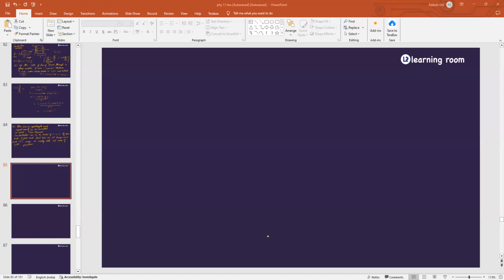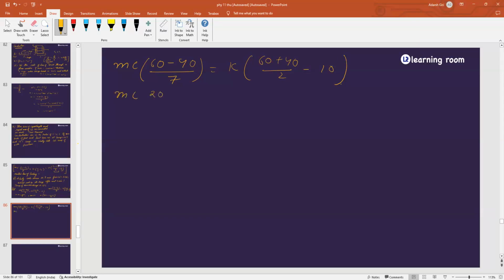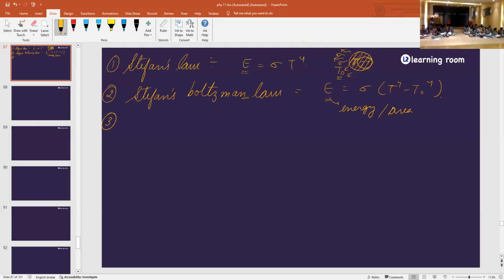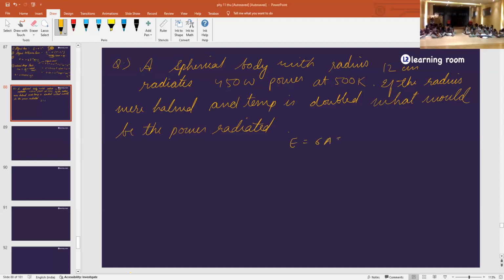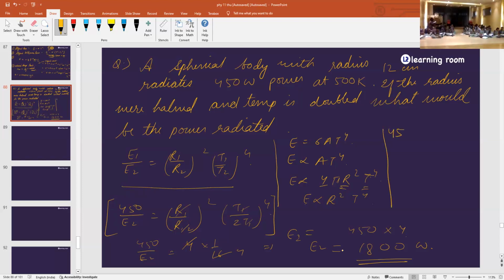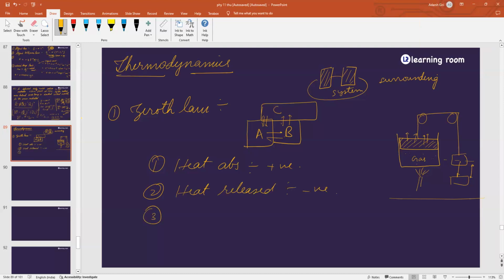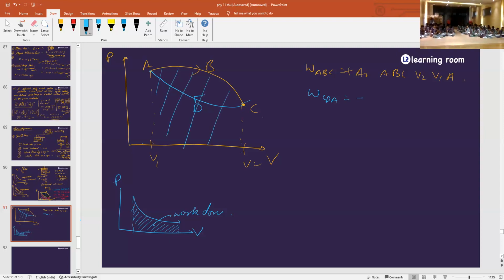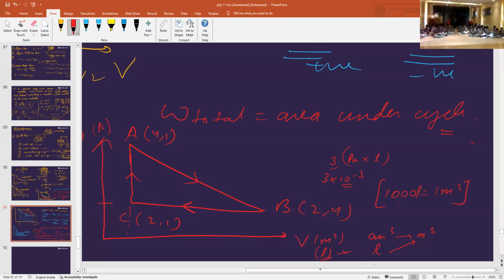XI Physics Pvm 21st dec 23